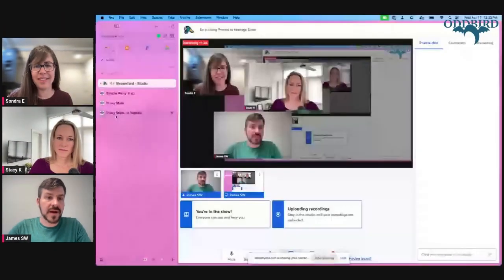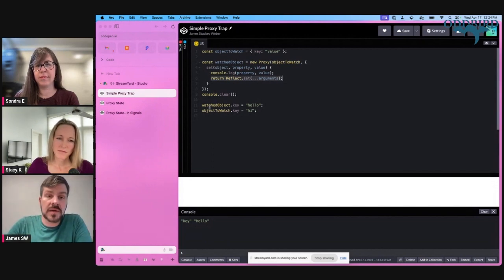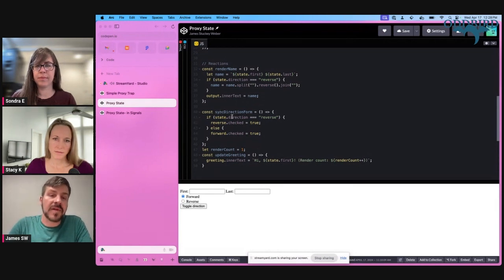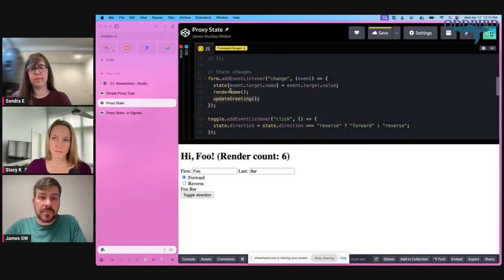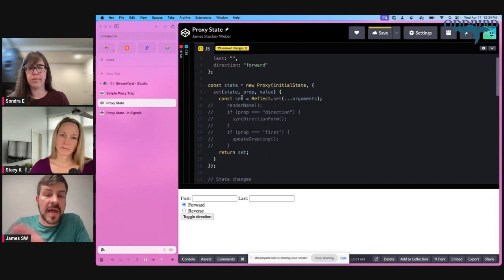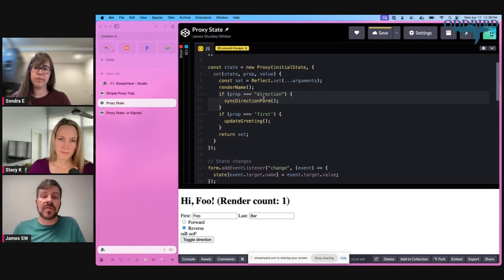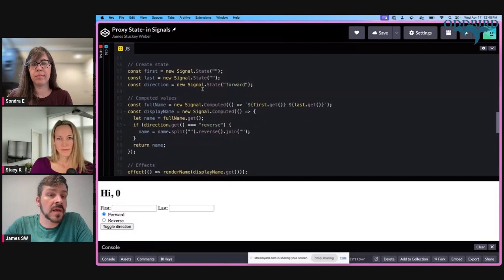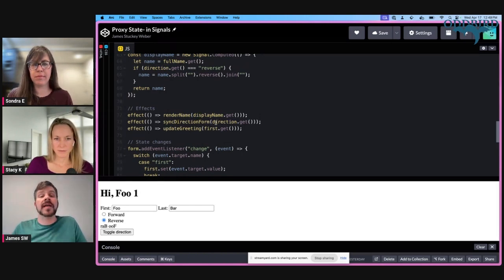Managing State with Proxies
For simple interactive sites, using a proxy to manage your state and side effects may be enough.

00:00:17 What is state?
00:02:59 State management solutions
00:03:41 Javascript and load time
00:05:32 What are Proxies?
00:08:40 How to use Proxies demo
00:17:21 When to use Proxies
00:18:09 Proxies use cases
00:23:07 When to avoid using Proxies
00:24:26 Proxies in the real world
00:26:13 Next Winging it: OddContrast